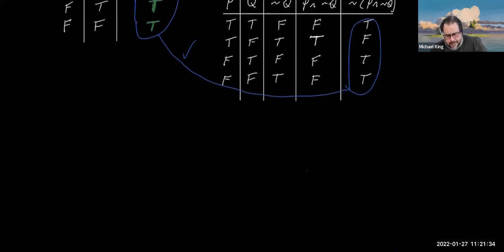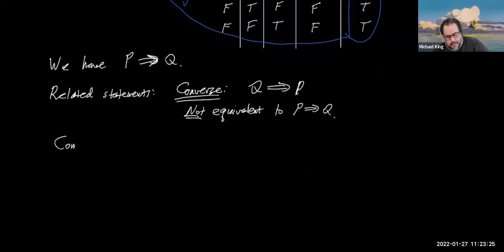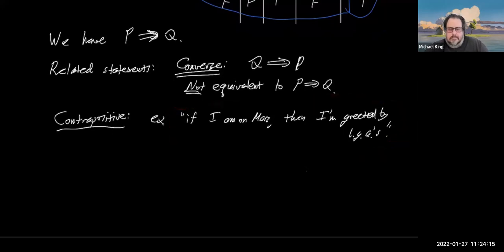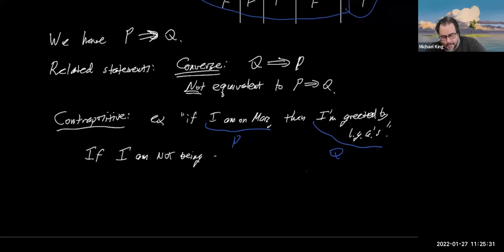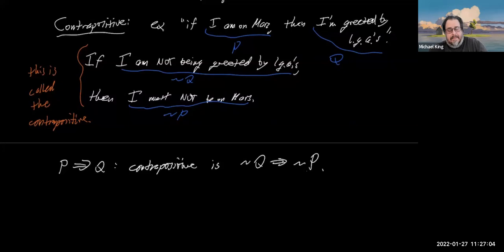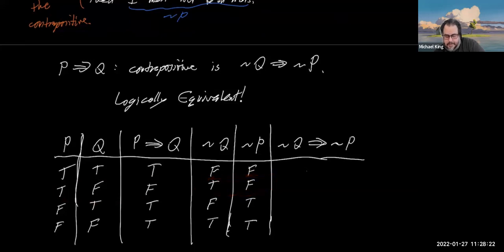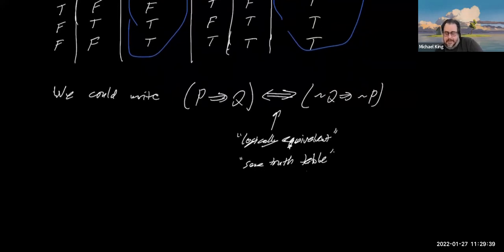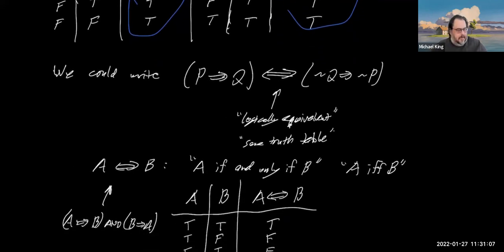Contrapositive, Converse, and Logical Equivalence